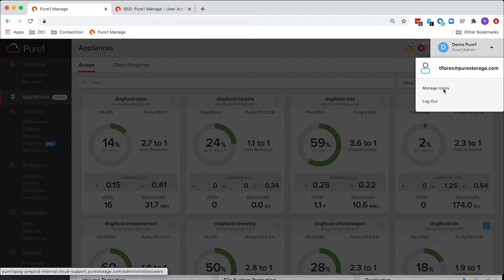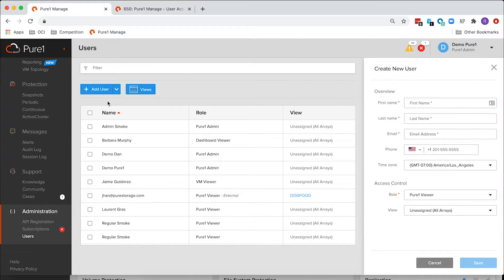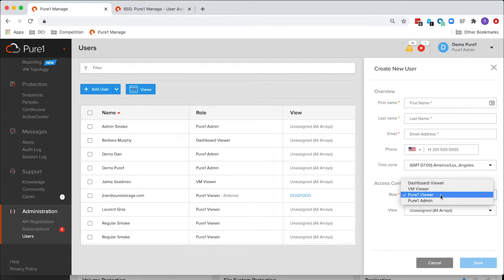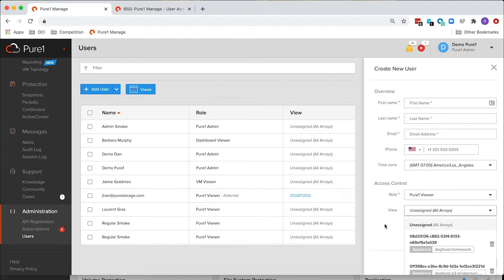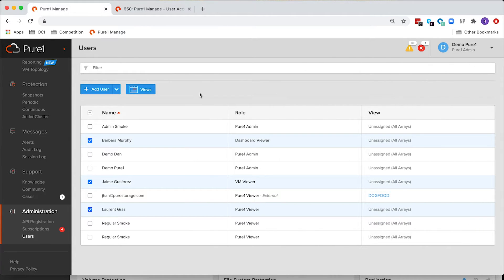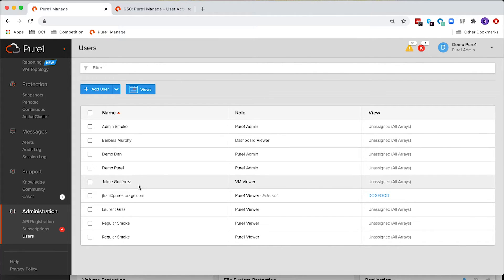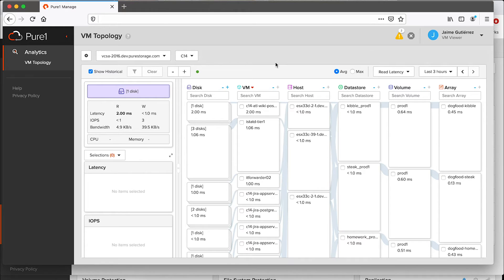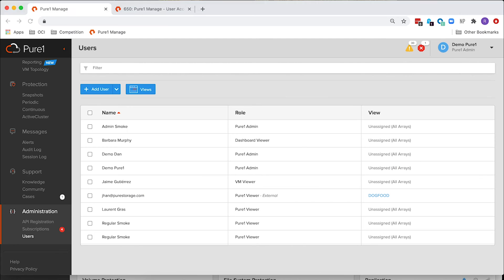Pure1 User Admin and Roles Demo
Demonstration video of Role Based Access in Pure1